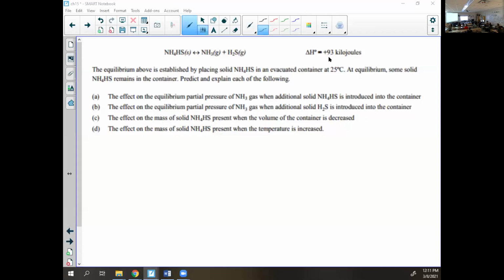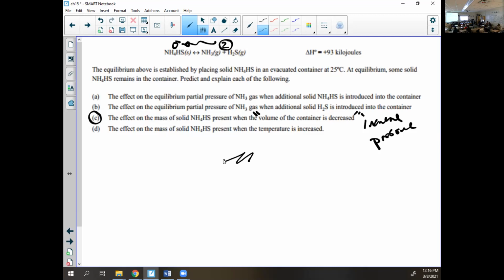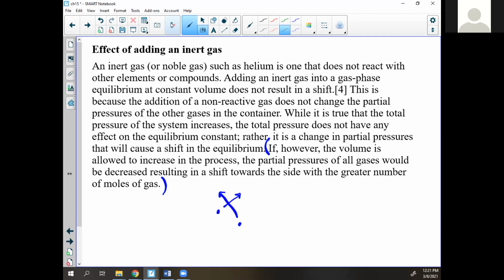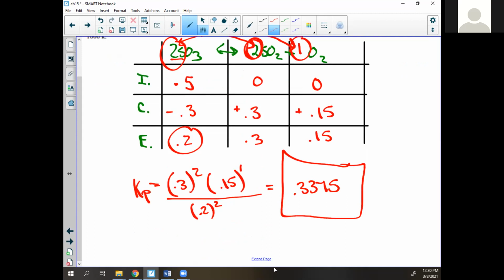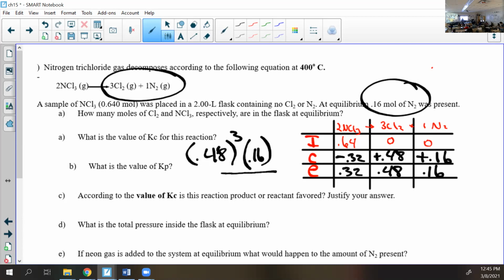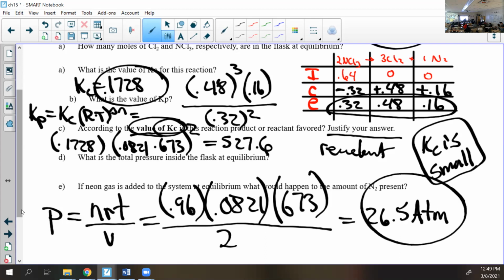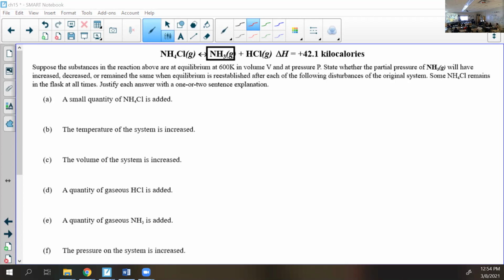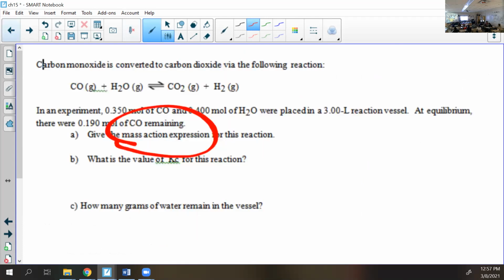AP 2021 Ch 15 wrap up and review